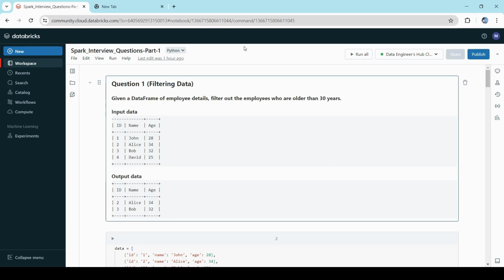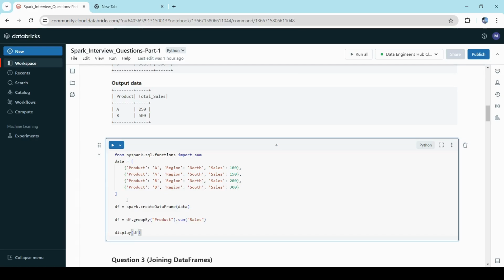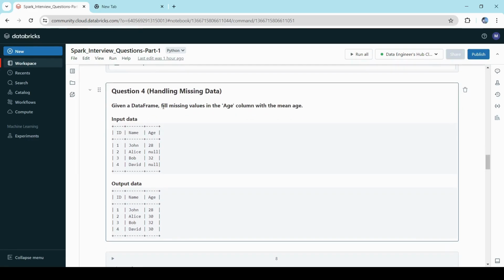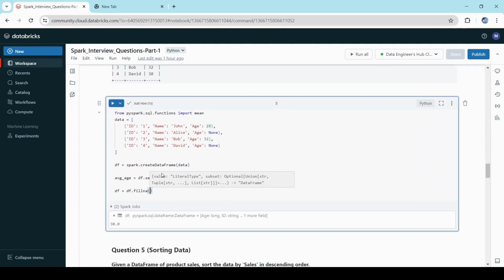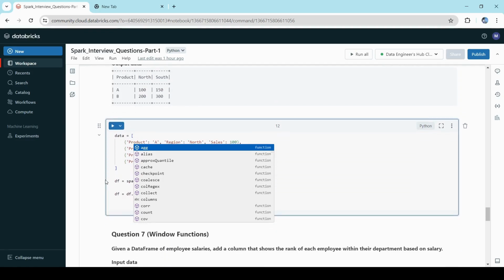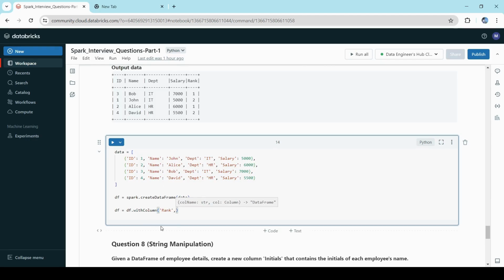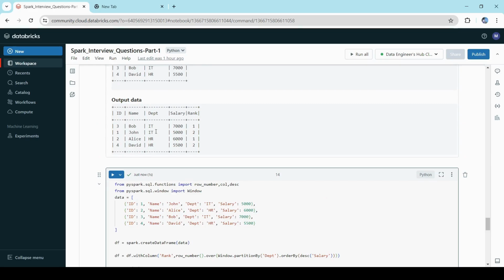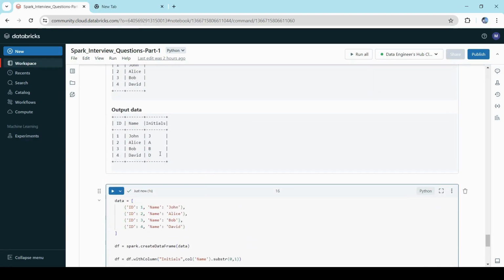Spark Interview Question Part 1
Spark Coding Interview Questions Part 1 | Data Engineering Hub

🚀 Welcome to Data Engineering Hub! 🚀

In this first part of our Spark Coding Interview Questions series, we dive deep into the core coding challenges you might face in a Spark interview. This video is packed with hands-on coding examples, solutions, and expert tips to help you master Apache Spark and stand out in your data engineering interviews.

In this video, you’ll learn:
1. Filtering Data
2. Grouping and Aggregation
3. Joining Data Frames
4. Handling Missing Data
5. Sorting Data
6. Pivoting Data
7. Window Functions
8. String Manipulation

Get ready to boost your Spark programming skills and ace your interviews with practical coding exercises and detailed explanations.